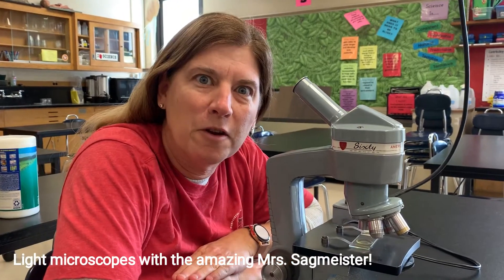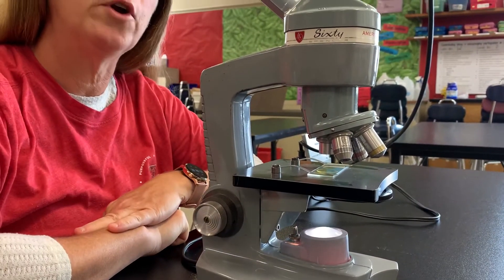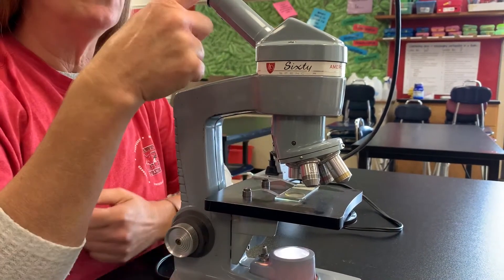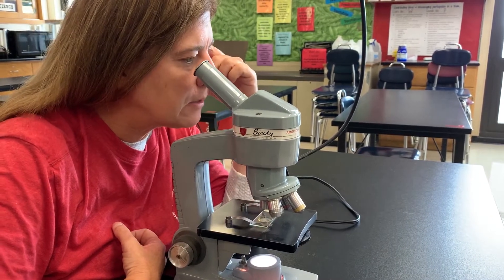Light Microscopes in D207 20 21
Watch this video to learn how to use the light microscopes in District 207.